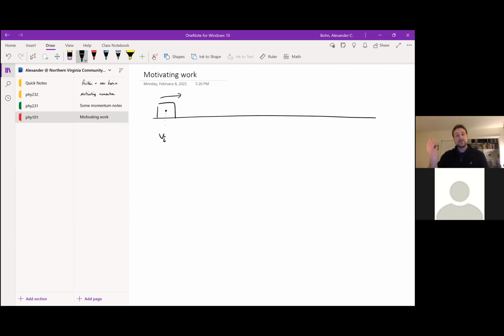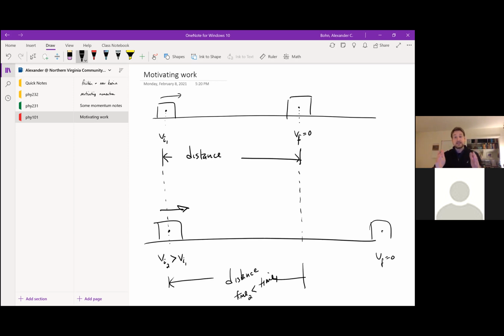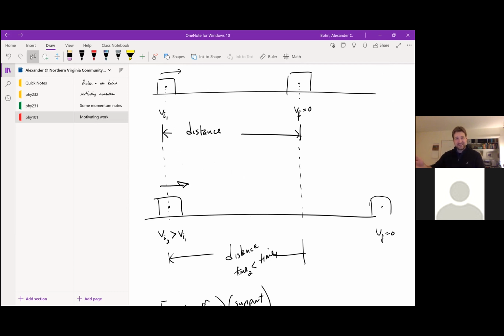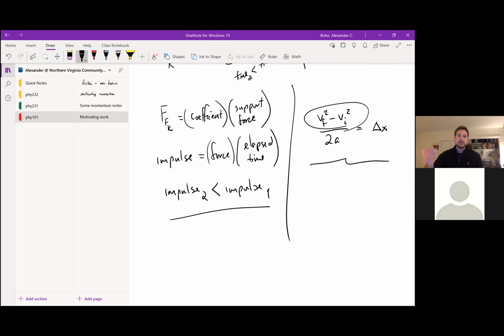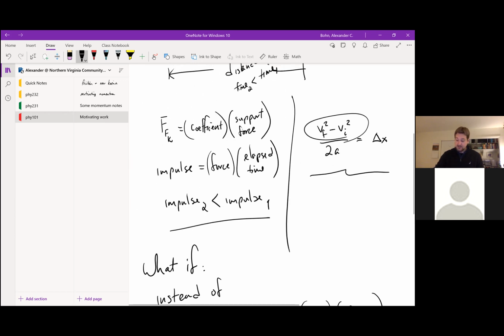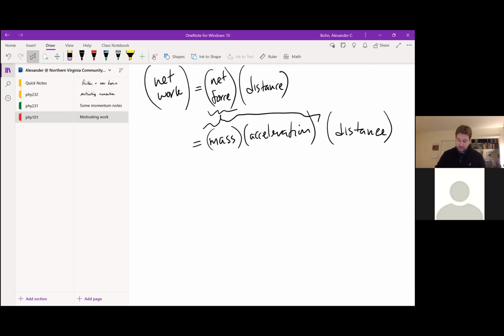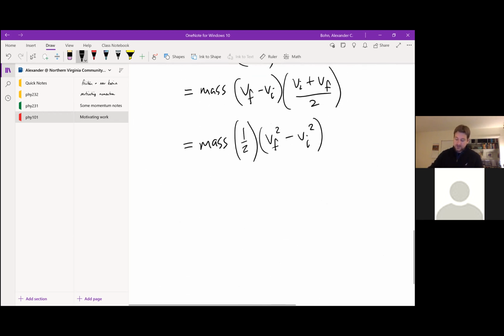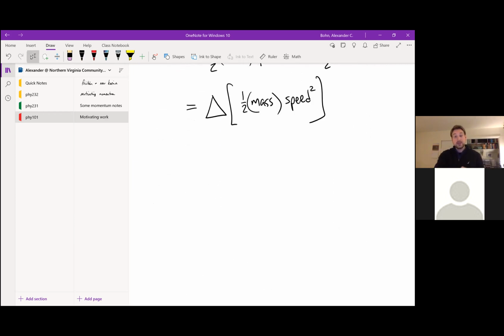101 intro work energy